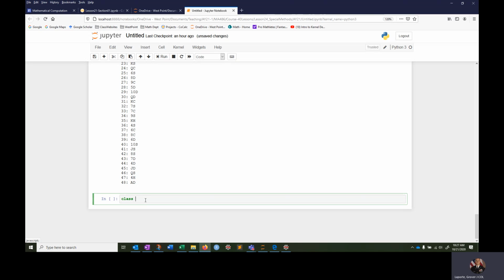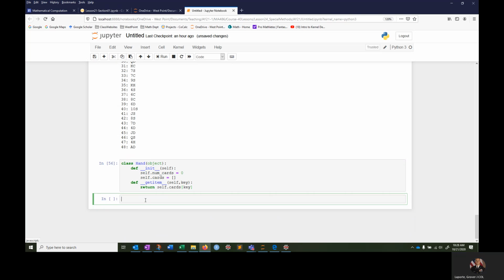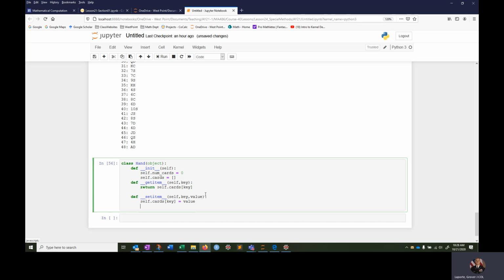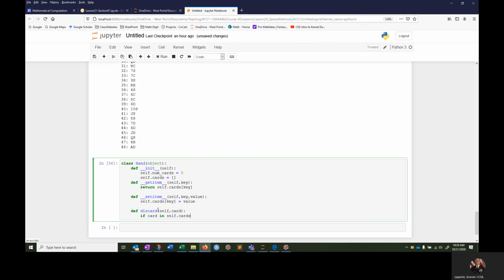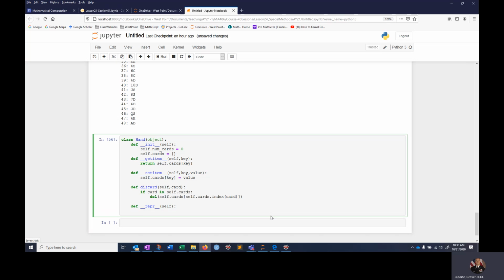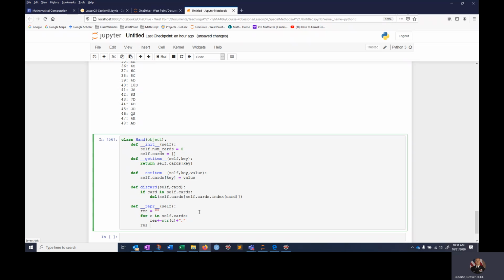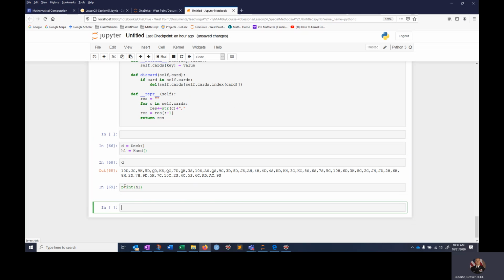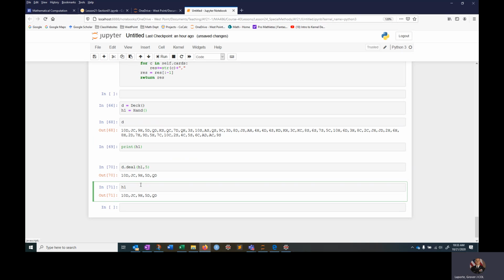MA486_Lsn25_03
Hand Object and Interaction between Card, Deck, and Hand Objects.